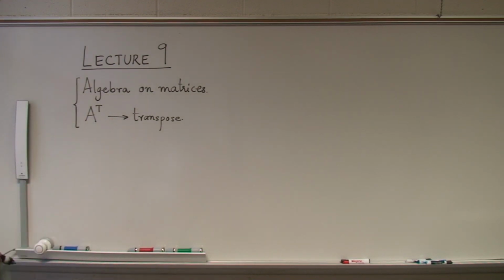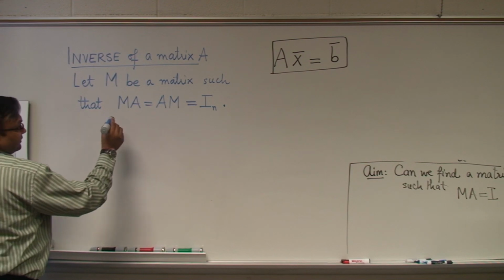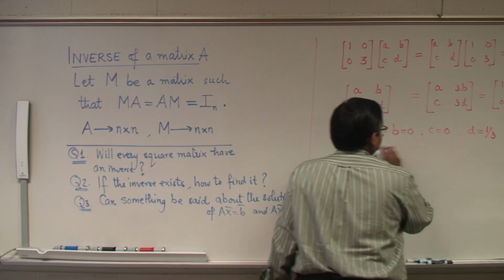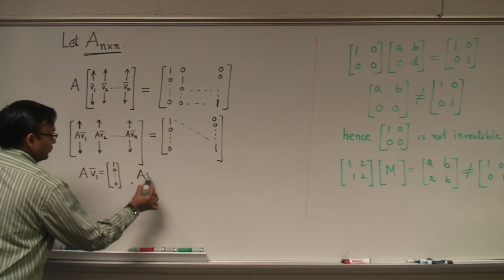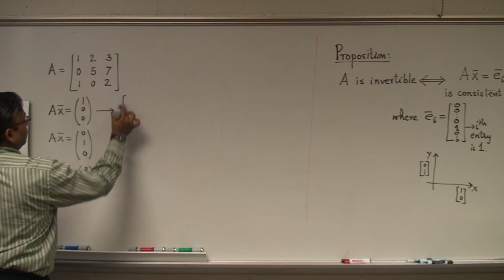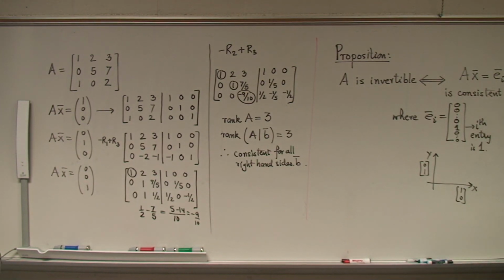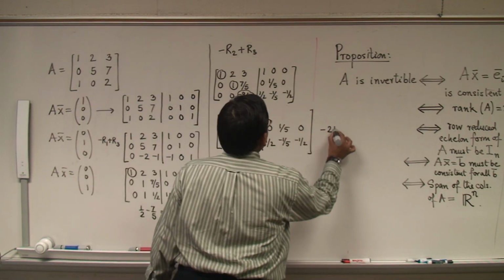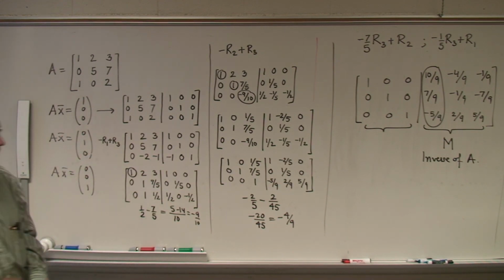AccessMath - Lecture 09